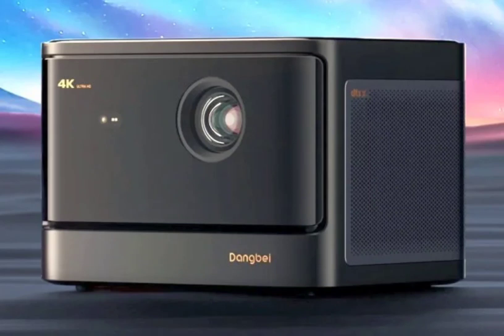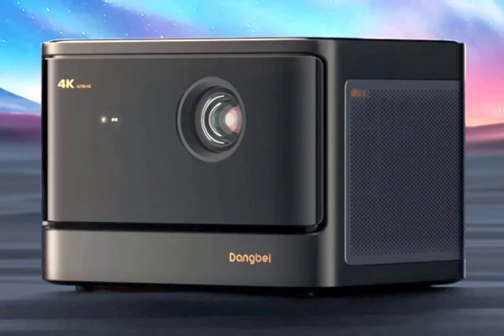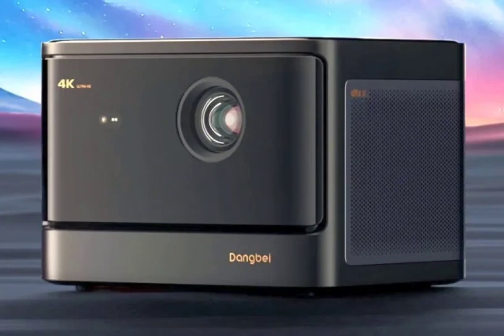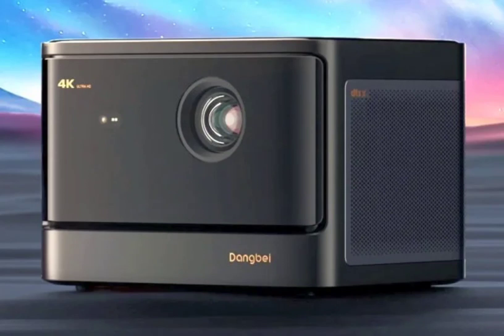Dangbei Mars Pro 2 4K laser projector pre-installed with Google TV and Netflix apps unveiled.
The Dangbei Mars laser projector has been released. It is coming about two years after the release of the Mars Pro projector. The new Dangbei projector offers premium features including 4K output, Dolby and  surround sound, and Google TV integration. The Mars Pro was showcased during Consumer Electronics Show 2024 back in January.